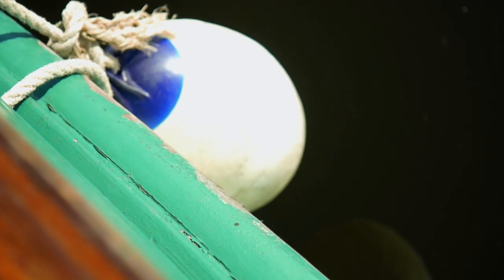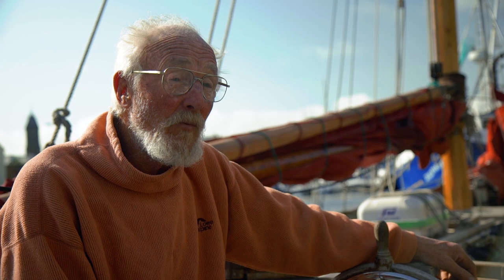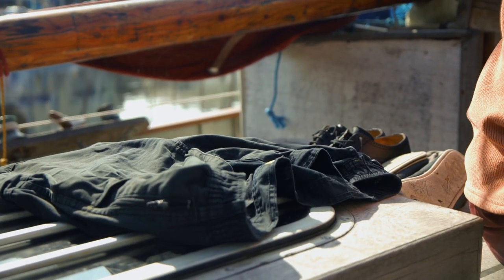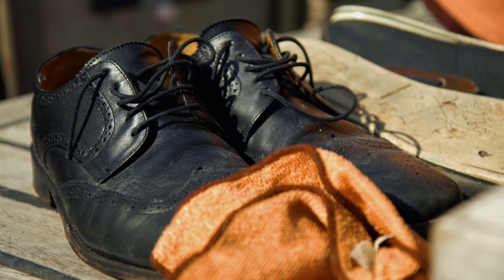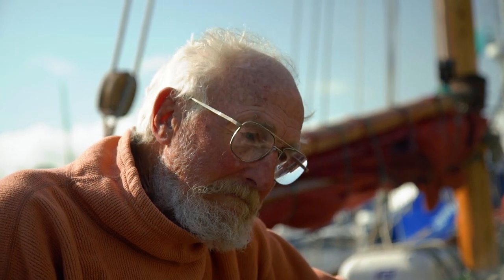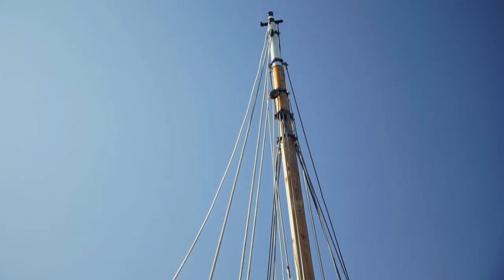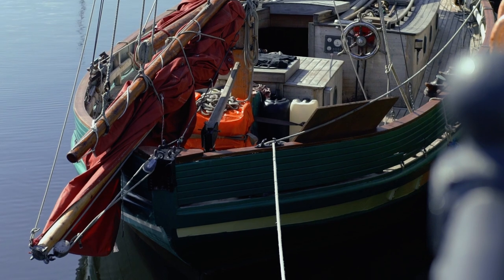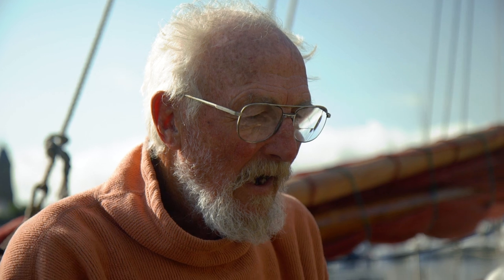Aigh Vie: The story of a Manx nobby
From the sinking of the Lusitania to today, there is a fascinating and important story behind one of the four remaining Manx nobbies in the world; the Aigh Vie.

Funded by an anonymous donation from America given to the heroic skipper behind the saving of hundreds of lives from the Lusitania during the First World War, the Aigh Vie was built in Peel and launched in 1916.
After its life as a working fishing boat in the Peel fleet, the Aigh Vie was sailed for pleasure off the Island for many years, slowly suffering the years until bought by Paddy Murphy in the 1990s.
Twenty years later, after two decades of dedicated and careful hard work from Paddy, the boat is back afloat, and today it is one of only four remaining boats of this type in the world.
During the Peel Traditional Boat weekend in 2019, after sailing it single-handed from Ireland, we caught up with Paddy to find out more about the amazing journey of this incredibly important Peel-built boat.